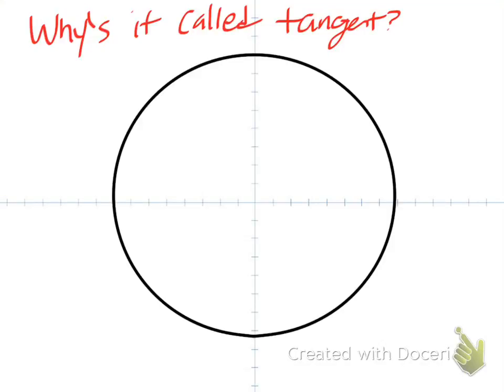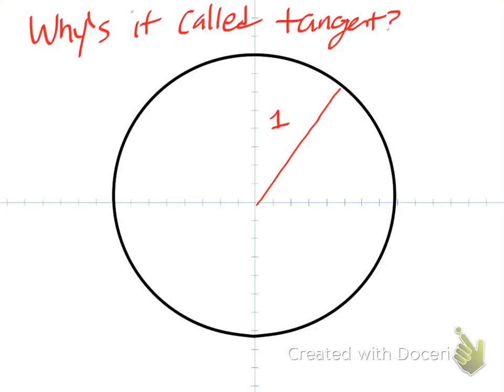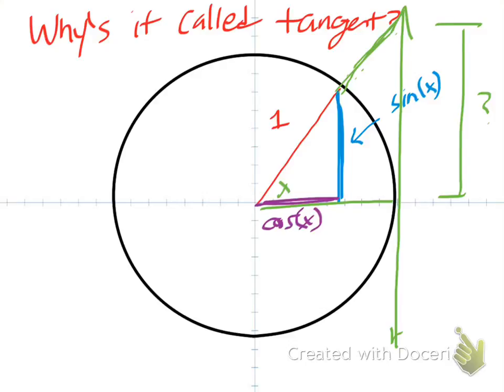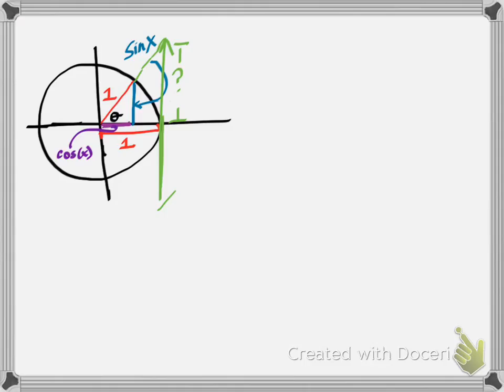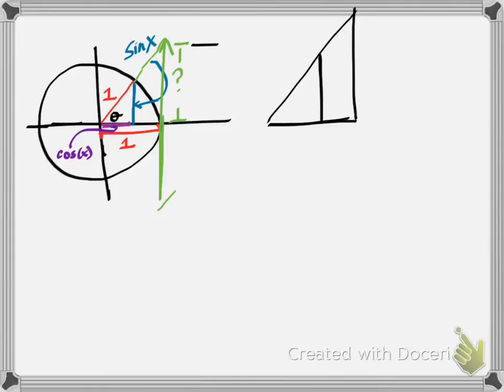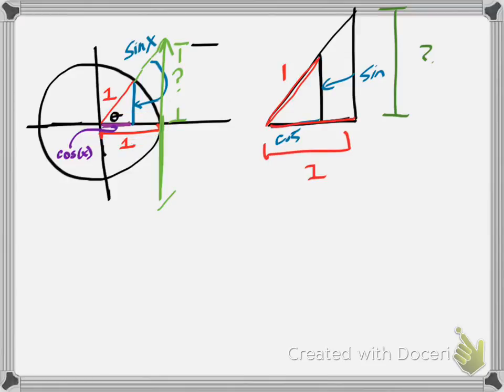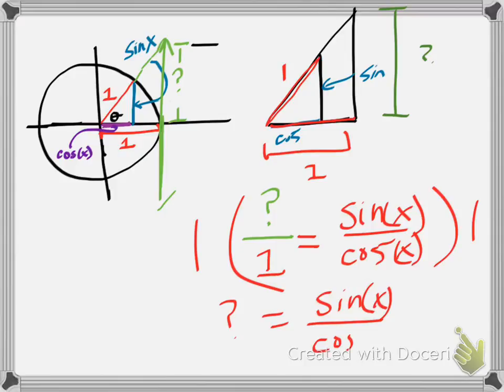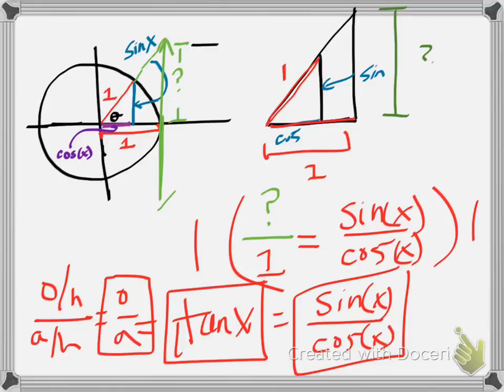why is it called tangent